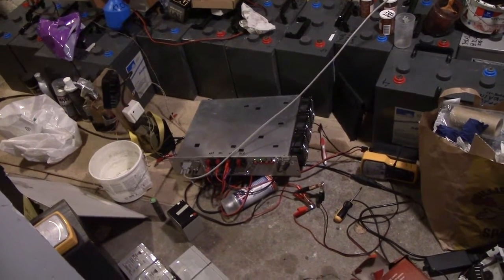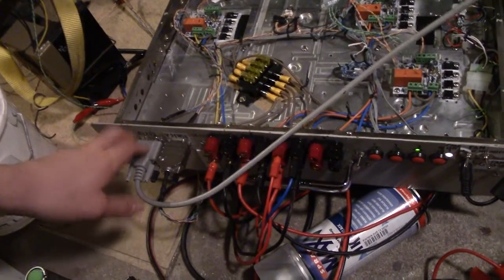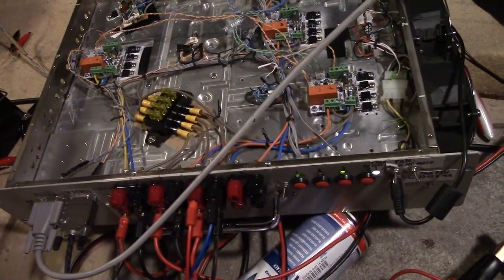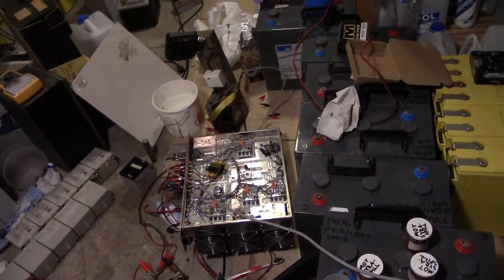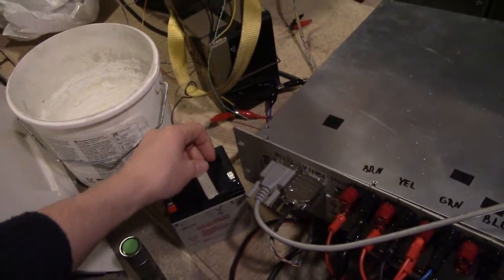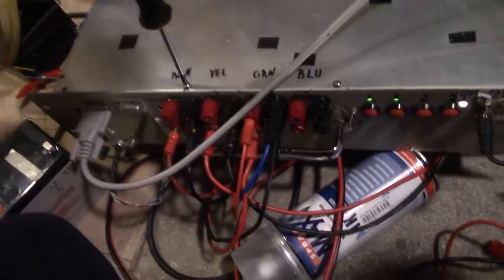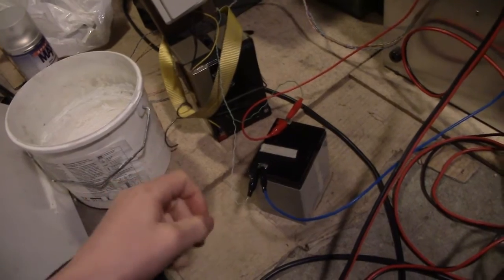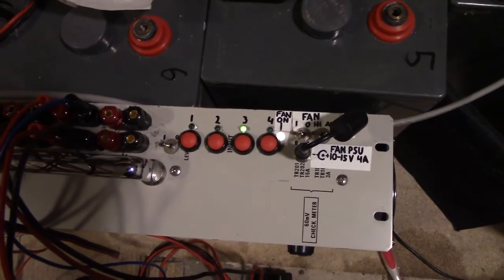Constant current sink repair ramble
Cozy blog video where I talk about my constant current sink project and the desulfator scientific test that's in progress. Have a cup of coffee.